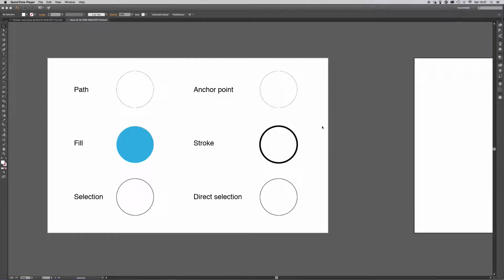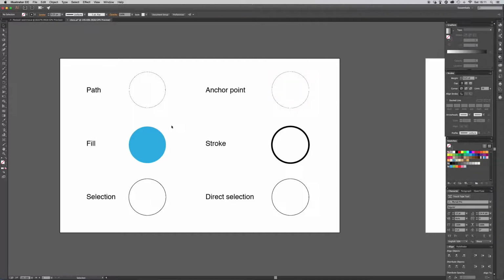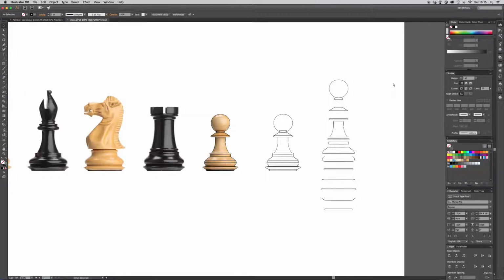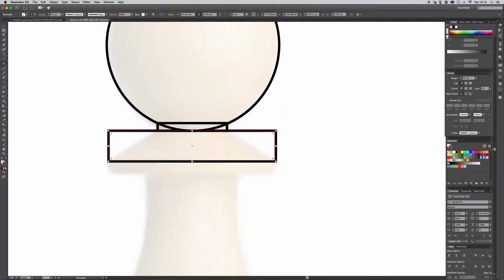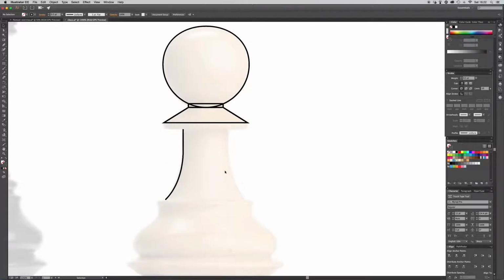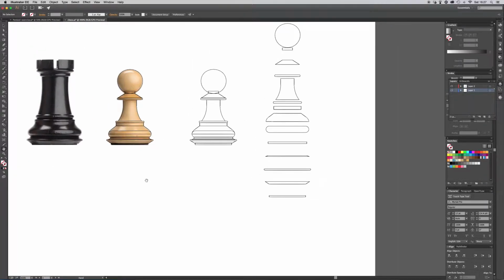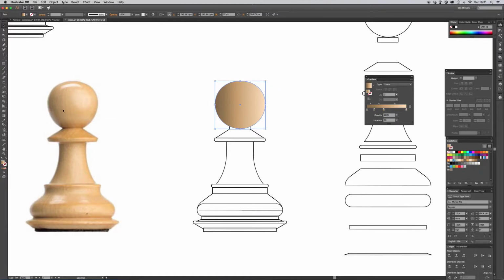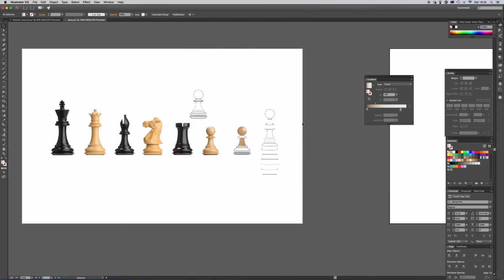How To Draw With Lines And Shapes In Illustrator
Learn how to use lines and shapes in Illustrator to draw objects. With these techniques, you can approach a range of subjects and create drawings in Illustrator.

In this tutorial, I will show you how to apply the theories in my Illustrator drawing 101 by using lines and shapes.

We will use a chess piece in this example. I will show you how to break an object down into lines and shapes, and how to use the tools to create these shapes.

I will also show you how to add fill and stroke color, and gradients for shading.